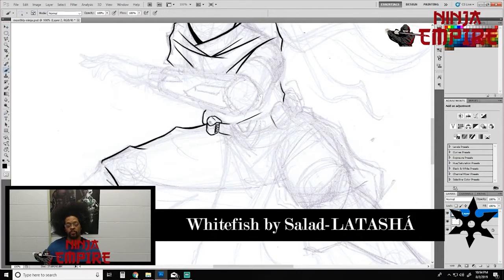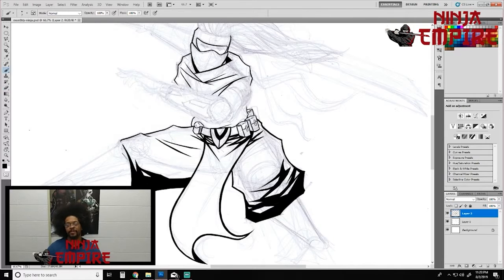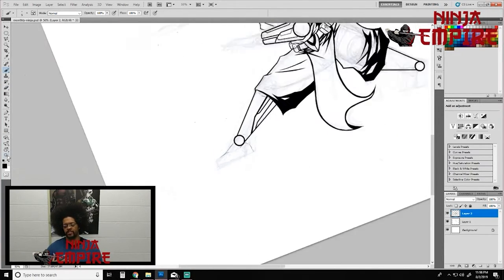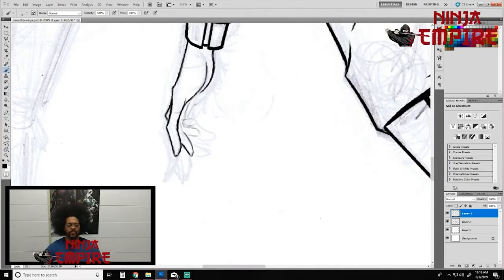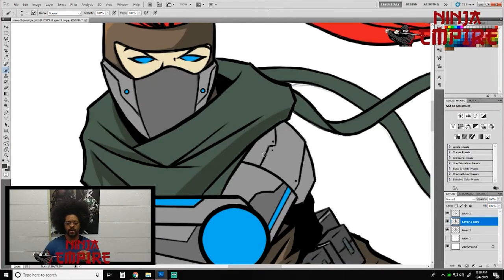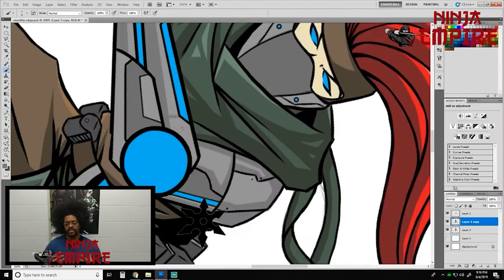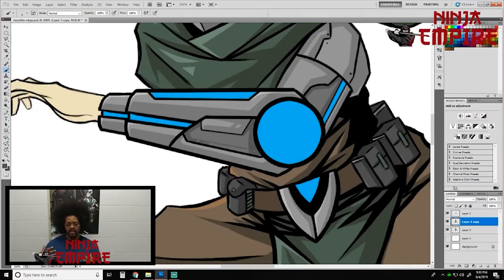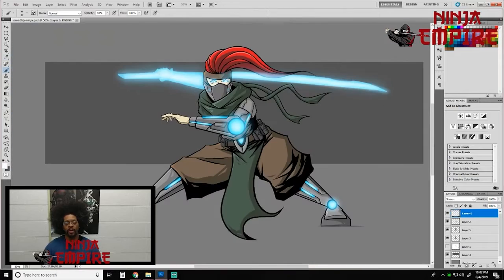Drawing mortalkombat esque character- Comic World Building - Designing Ninja Empire Character ep10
I have to say that I was a bit nervous even though I have been doing character designs for a long time. The main reason for that was because I didn't have a lot to go on. The suggestion was LIGHTNING and that was it.

As this was a first time go, I have no name and barely a story so, once again there is no name for this character so if you have one let me know in the comments below.

 Every month at the character design tier a Patron is selected to either give their OC character description to be inserted into the Ninja Empire or they give a character description and a new Ninja will be created for the Ninja Empire.

Ninja Empire is a fantasy story of a world that is ruled by NINJAS. Not everyone is a Ninja but the ones that are in charge are Ninjas. With the assassination of the Shogun the Ninja Empire plummets into chaos. With the heir the seat of Shogun too young and unprepared for that role it is up to the main five families that are directly under the Shogun to re-establish and maintain order. Amidst the chaos everyone, including the five families, are moving to seize power over the land and cement their legacy in the Ninja Empire.